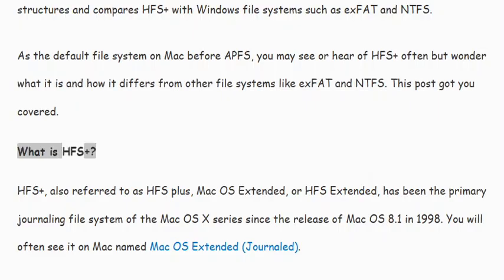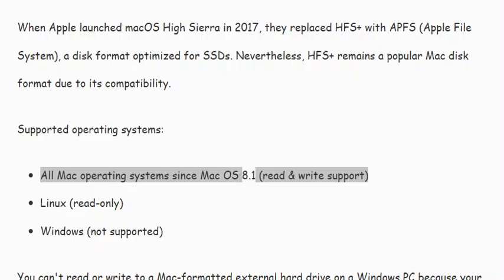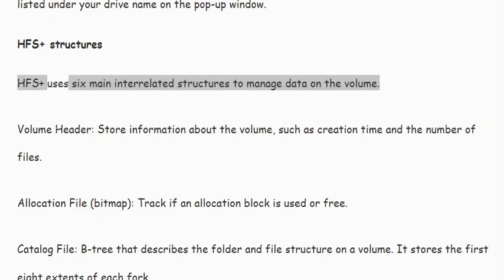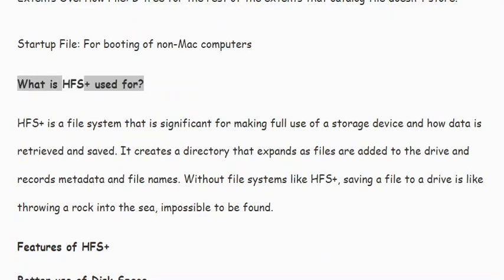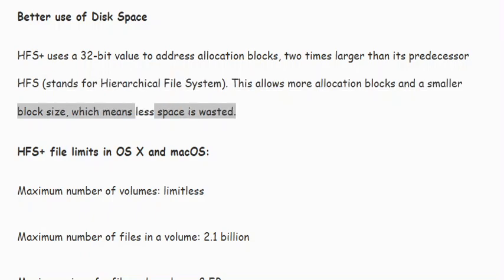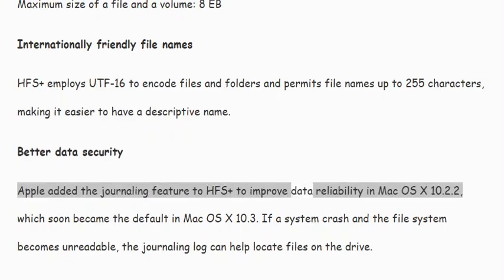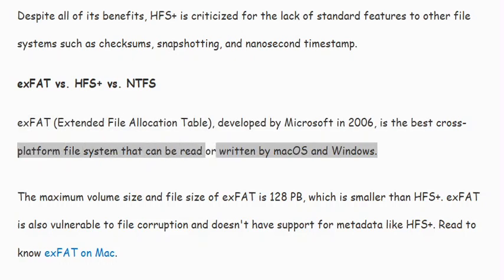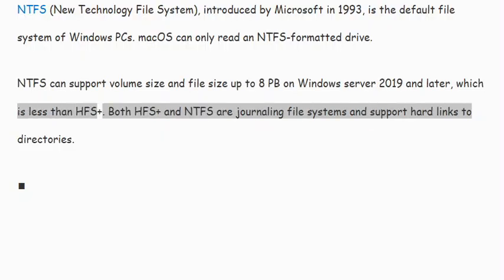HFS+ Structures and Features, exFAT vs HFS+ v